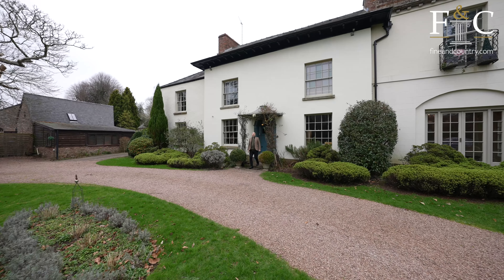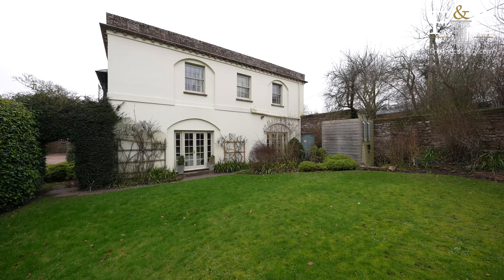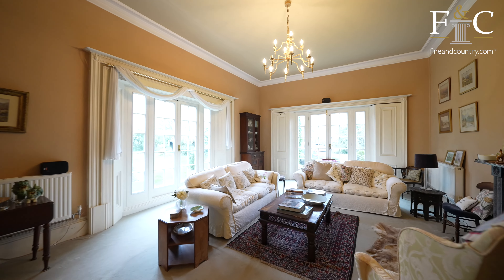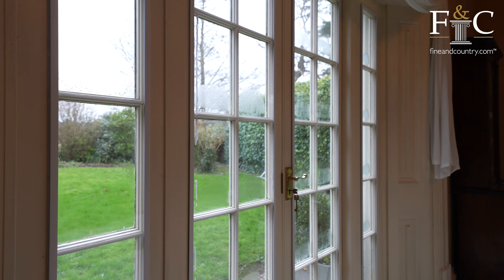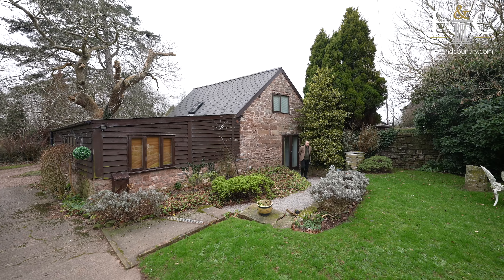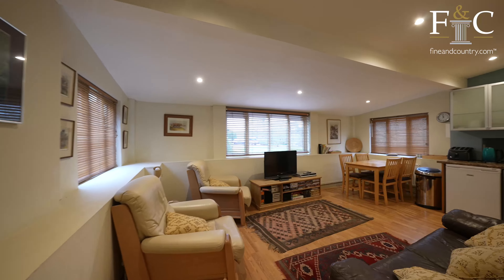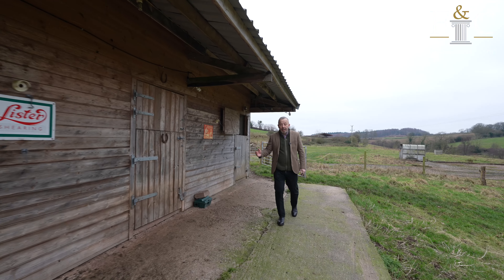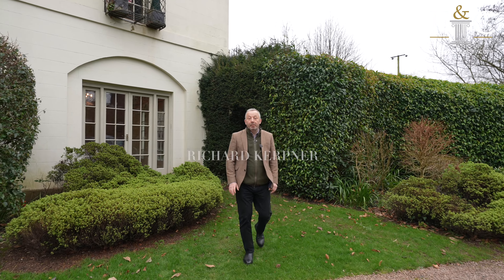Richard Kerpner hosts Pembridge House | Fine & Country